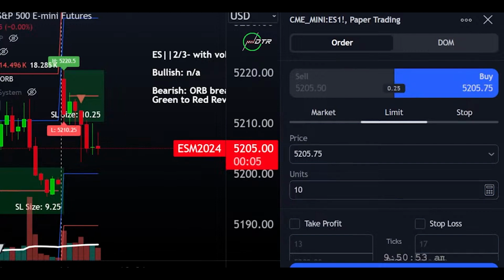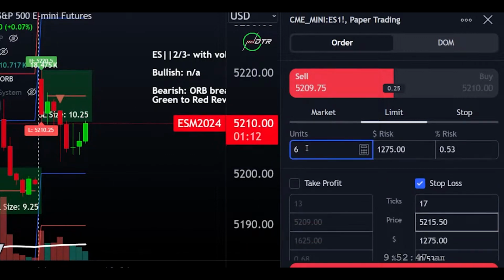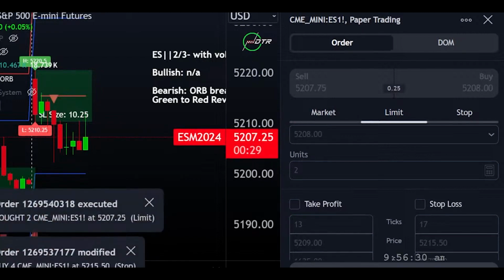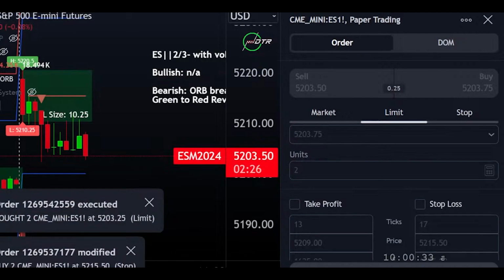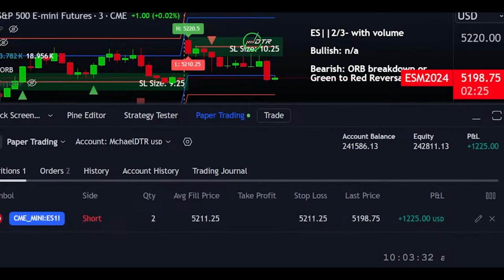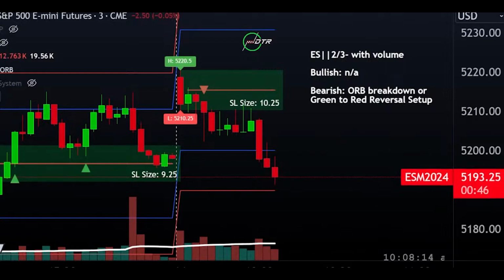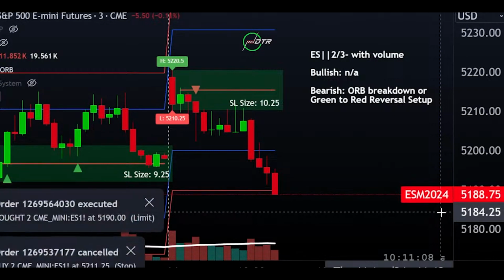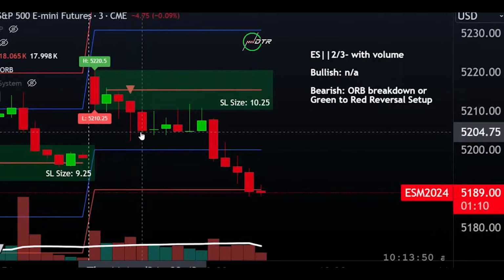Trading View Like Execution Example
PAPER Trade. APEX ID verification kept me out of my account post payout approval. Showed how to do a live execution via the tradingview platform for members (as requested).

a good use of a thursday but a shame to miss 20 points. This was an A+ setup and would have been how I traded it live. (just like yesterday's trade)